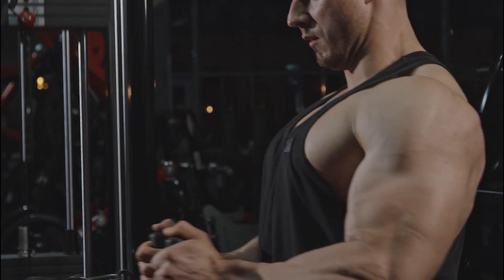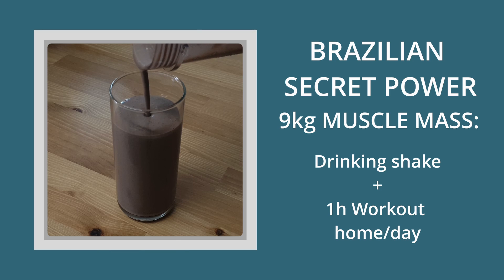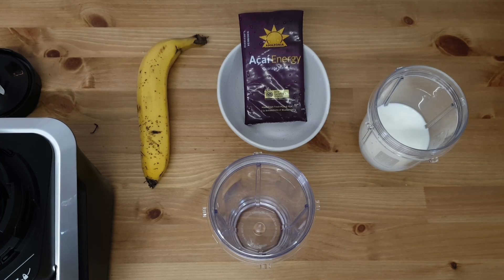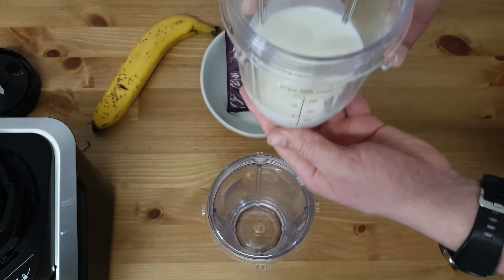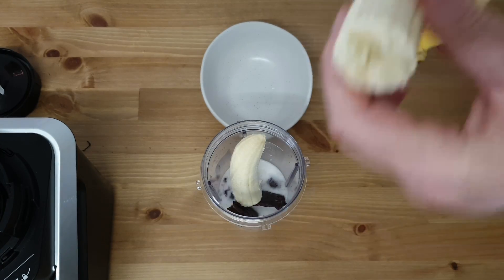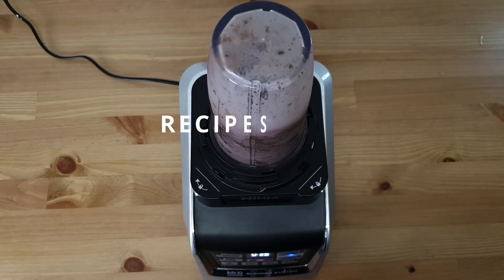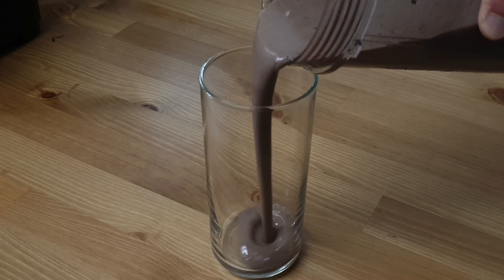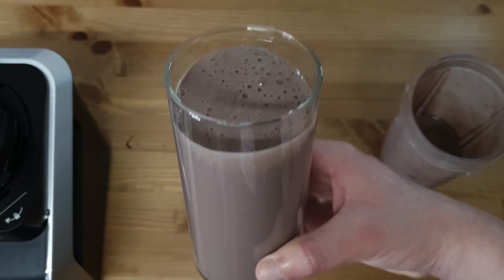How to make a yummy Acai Smoothie | Brazilian`s recipe secret REVEALED!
Whey protein: 100% Dynamic Whey
US (Similar product)

Nutri Ninja blender:  Auto IQ 1500W

Acai berry:
AU: -    US: -